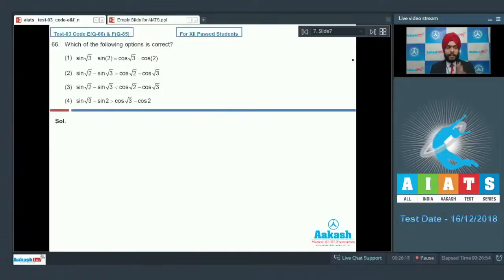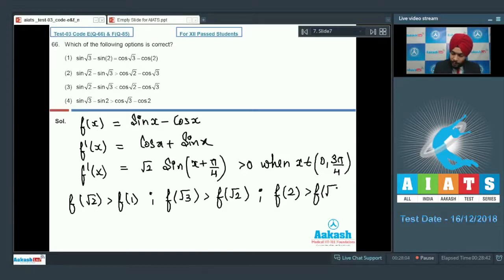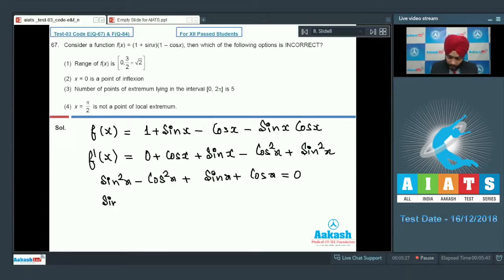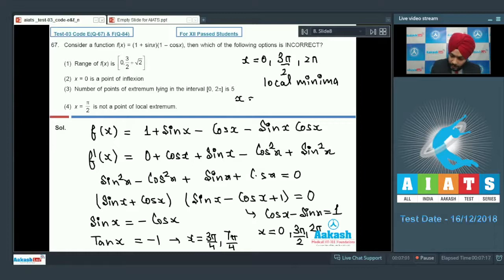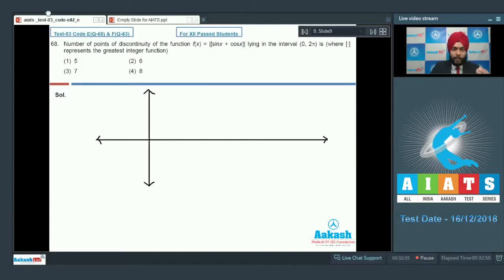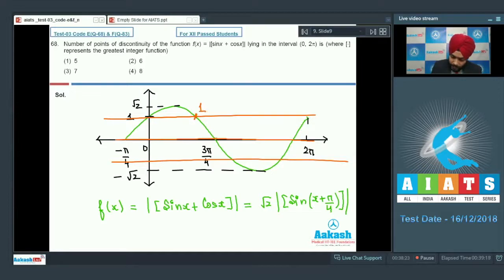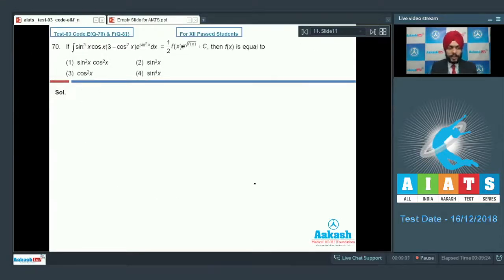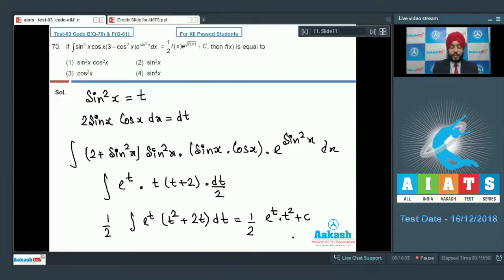AIATS TEST 03 Code E&F For XII Passed Students MATHEMATICS JEE Main 2019 Q66 to 70